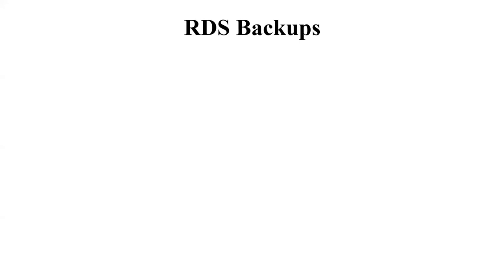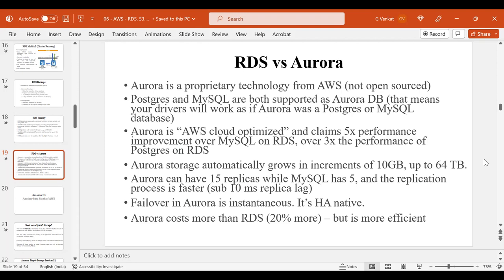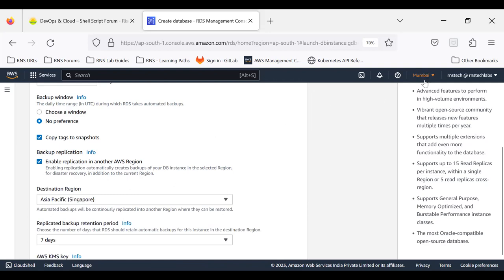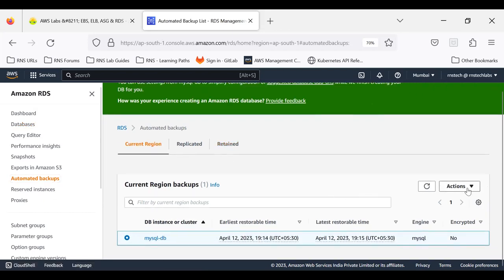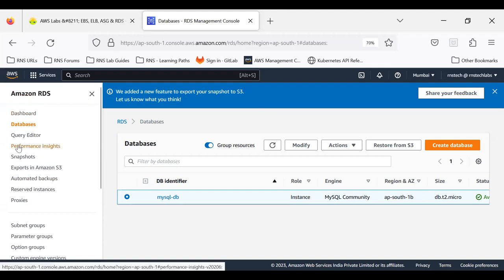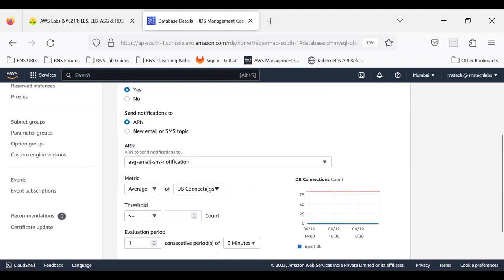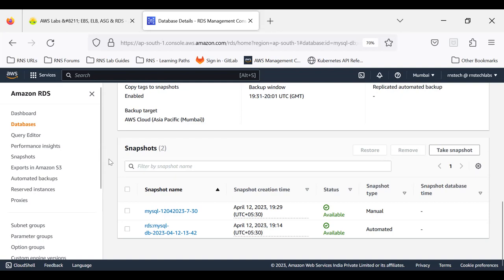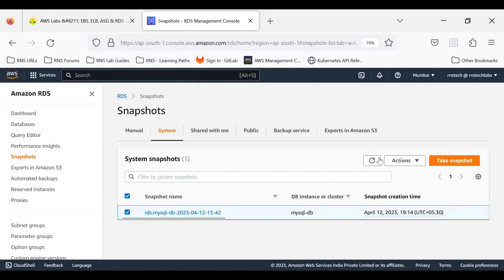AWS – RDS Snapshots, Events & Parameter Groups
Understand AWS RDS Snapshots, Events, and Parameter Groups with clear explanations and real-world demos.
This video helps you master database backups, monitoring, alerts, and performance tuning—critical skills for Cloud & DevOps roles.

📌 What You’ll Learn in This Video:
What are RDS Snapshots?
Automated vs Manual snapshots
Backup retention & restore process
RDS Events Explained
Event categories
Subscriptions & notifications
What are Parameter Groups?
Common parameters & use cases
Best practices for backups & monitoring

Hands-on AWS learning with real demos, labs, and interview-ready content.